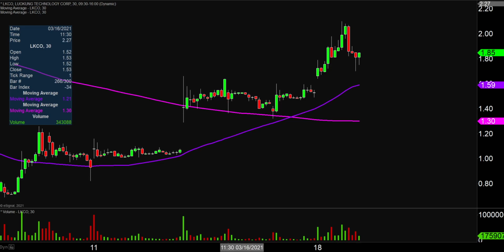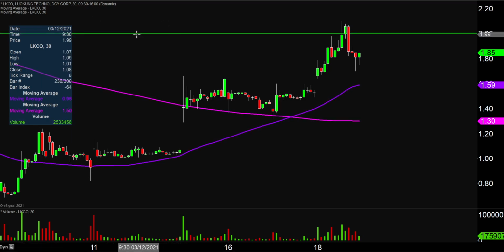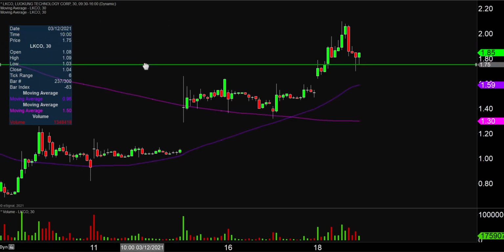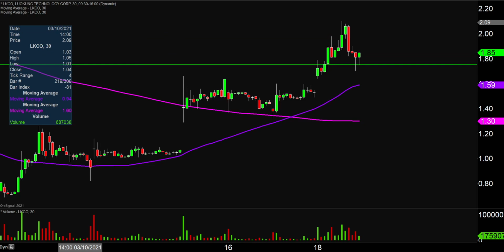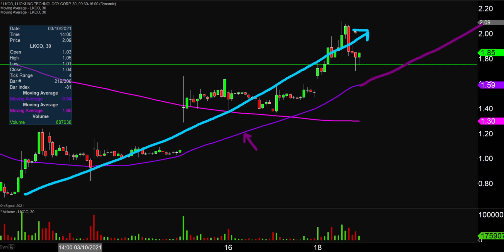Luokung Technology Corp. - LKCO Stock Chart Technical Analysis for 03-18-2021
Learn how to read stock charts and identify technical patterns as ClayTrader does a quick stock chart review on Luokung Technology Corp. (LKCO).